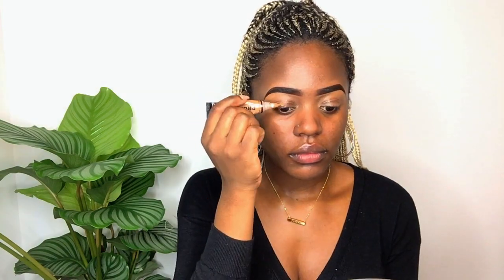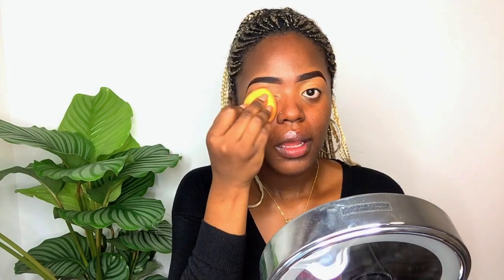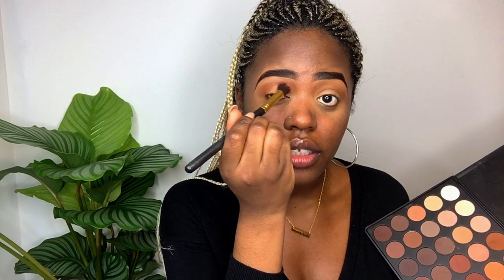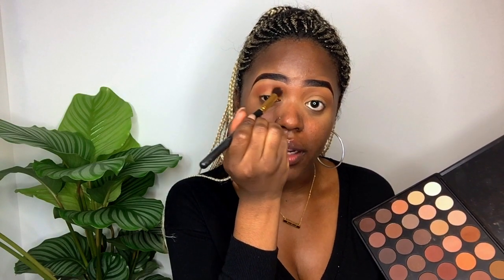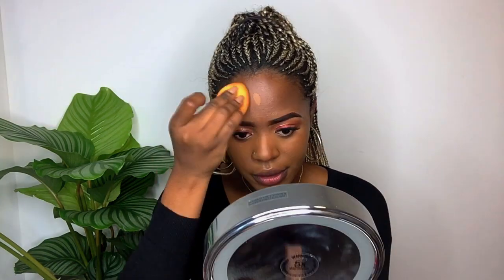Affordable + DRUGSTORE makeup tutorial challenge| DARK SKIN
Hi guys welcome back  my channel , I thought I would come and share this makeup look with you guys today .This is a very simple but elegant look for any occasion .I hope you guys enjoy ! Add me on snapchat-pavellex insta-Pavellekn

Ps -I dont have a good camera yet so I have to record with my phone in the meantime hence why the quality isnt that great ,but that will soon  change .
products used :
loreal true match foundation
loreal true match concealer
blackopal setting pounder in deep
black opal stick foundation in deep
sacha butter cup
morphe pallet (350m)
L'oreal invisible fixing mist
salon hair glue (eyelashes)
Becca ever-matte proreless priming protector
Ben nye in topaz
glitter from ebay
Laroc eyeshadow pallet on ebay
eyelashes aliexpress cant find the link :(
jordana best lenght mascara
L.A girl proconcealer in toffee
nyx butter lipgloss
lip liner from a hair shop
 liner from poundland
zoeva powder brush and luxe pencil
other brushes from ebay